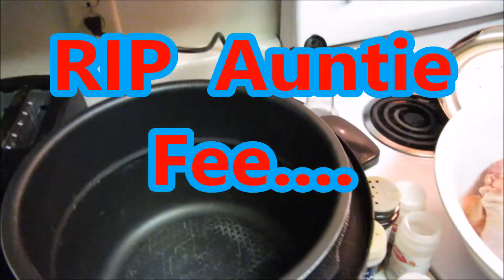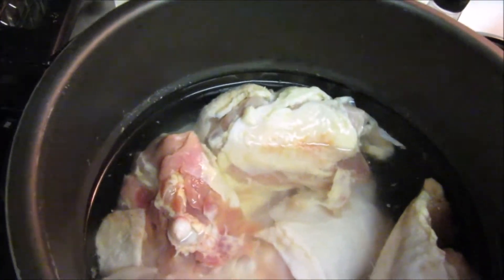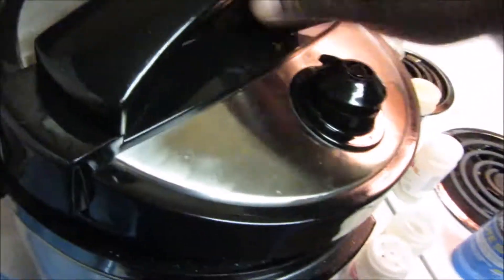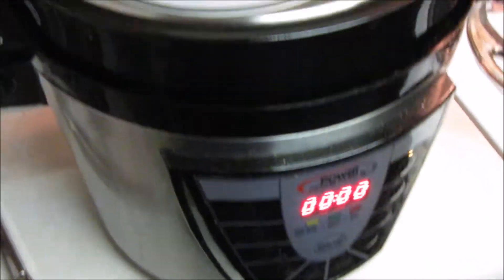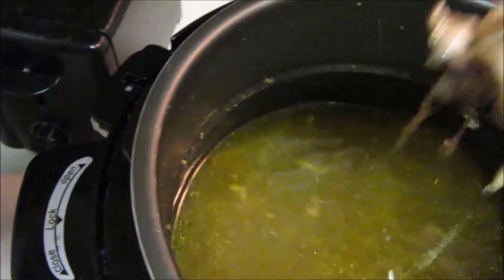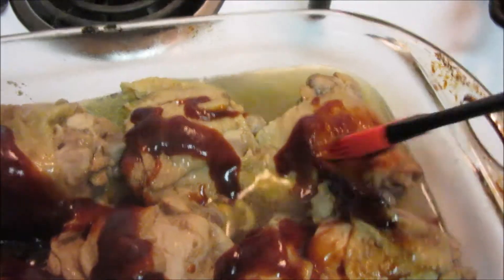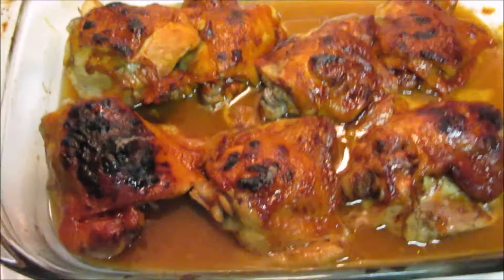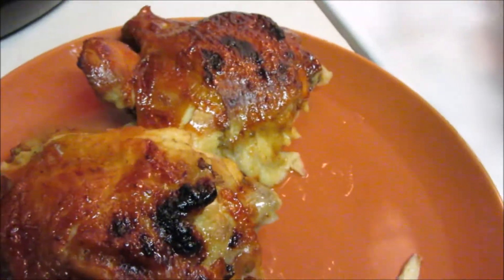BBQ Thighs in Power Pressure Cooker XL